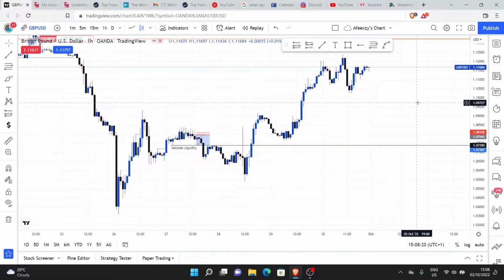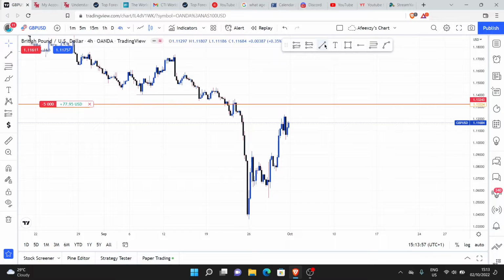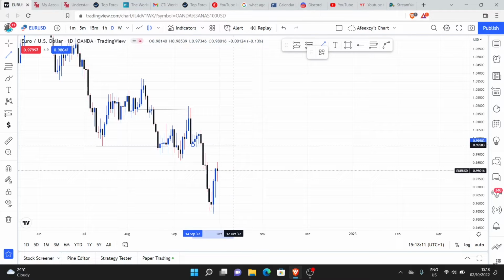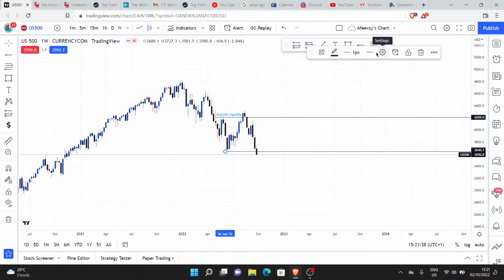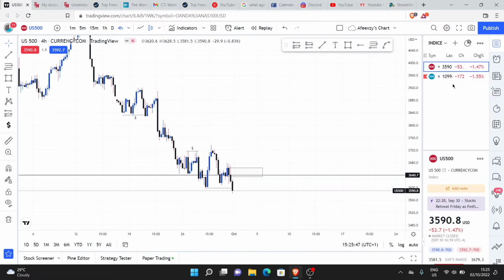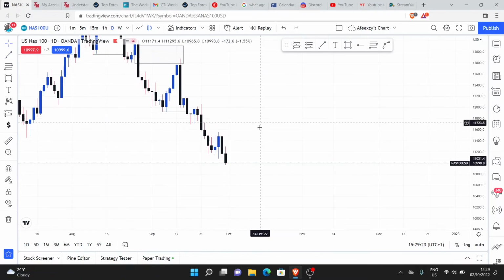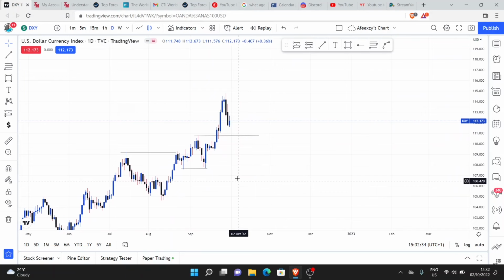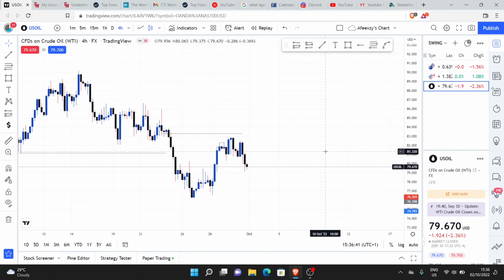Market perspective on forex and indices market volume 11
As always we focus on the Major currency pairs which are : GBPUSD, EURUSD, USDCAD , USOIL Combined with our S&P500, NAS100 & DXY

I hope you folks enjoy the video and learn the method to approach the market in realistic ways.

You can as well Join my Telegram Community for updates on market and analysis